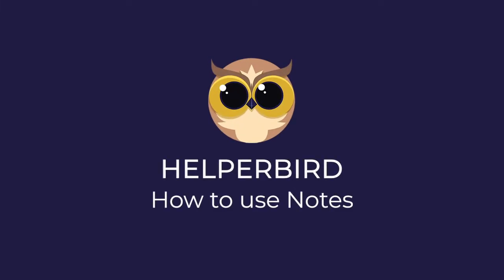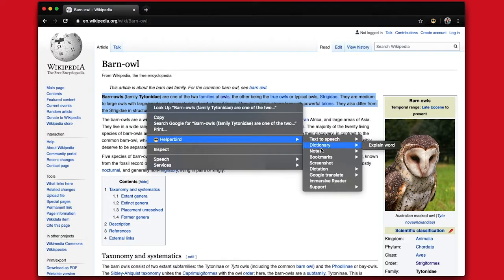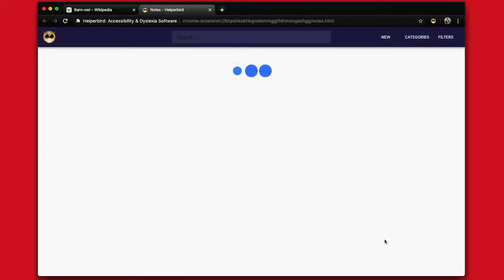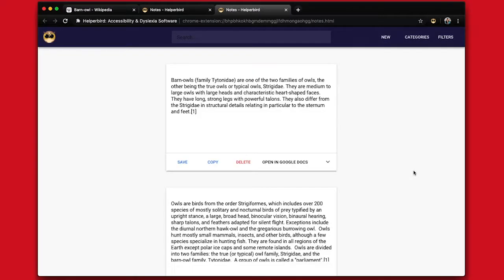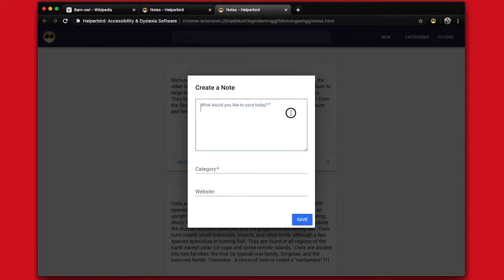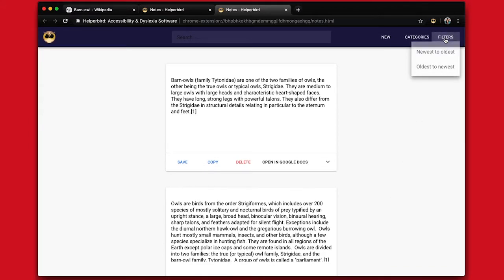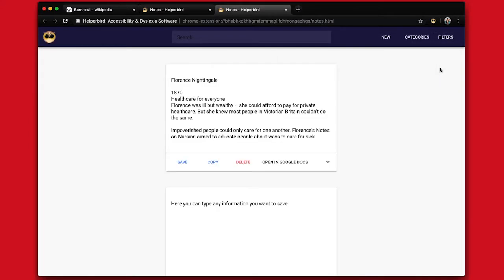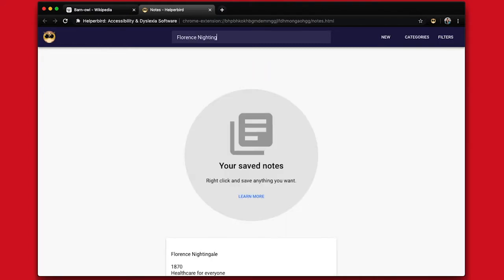Improve research and note taking with Helperbird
About
Helperbird is a Chrome/Edge/Firefox browser extension that gives you the features to make more web more accessible and productive to your needs. It is a simple , yet powerful browser plugin. Providing you with features such as dyslexia fonts, change the font & background color, text to speech, overlays, dyslexia ruler, immersive reader, reader mode and much more.

Features
✔  Easy web page navigation using page content filter options
✔  Adjust letter and word spacing, font size and line height according to your needs
✔  Change the font of the page. Apply OpenDyslexic and 15 plus different fonts to any web page
✔  Use cognitive load to better your reading experience. 4 different options
✔  OCR (Optical Character Recognition) App
✔  Dictionary and vocabulary features
✔  Highlight heading and links
✔  Sign Language, A custom font, that allows you to change the font to American sign language.
✔  Take a screenshot of any webpage
✔  Dyslexia Screen ruler to increase reading focus
✔  Immersive Reader by Microsoft
✔  Reader Mode that removes ads and distractions from any webpage with complete customization.
✔  Overlay to increase reading focus
✔  Page zoom and text magnifier
✔  Increase and decrease  cursor options
✔  High contrast any web page
✔  Color overlay for scotopic sensitivity syndrome user and for people who don't like bright white background
✔  Change background and foreground, font and highlight color of the web page
✔  Hide images and Gifs to improve reading focus.
✔  Google translate to over 100 languages
✔  Color blindness features including Emphasize Links and stroke text
✔  Volume booster for audio and videos on the web page
✔  Quick and quality support
✔  Dyslexia Fonts
✔  Spell check

Other Features
✔  Dictation app
✔  Notes taking app
✔  Bookmarking app
✔  Sync settings across browsers.
✔  Premium support.
✔  40 plus natural voices.
✔  Fully integrated Google Docs support.
✔  𝗪𝗲 𝗮𝗿𝗲 𝗖𝗢𝗣𝗣𝗔 𝗮𝗻𝗱 𝗙𝗘𝗥𝗣𝗔 𝗰𝗼𝗺𝗽𝗹𝗶𝗮𝗻𝘁.
✔  Localization with 241 languages.
✔  Customize the text to speech settings.

Pricing

✔  Free Plan with limited options
✔  Pro Plan - $4.99 monthly or $50.00  a year
✔  Education Plan - $99.99 (Monthly) or $1000 a year
✔  Student Plan - $30.00 a year

Privacy
Helperbird will never sell, store, or consume any user data. We do not store data or any other user-related content.

Built by a dyslexic programmer with a love 💖